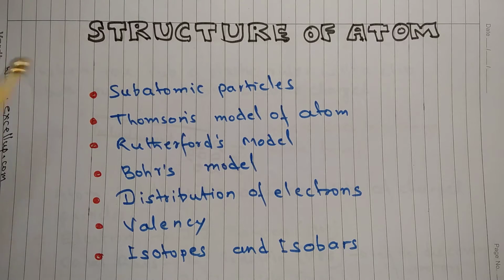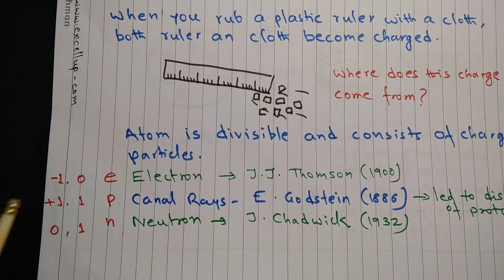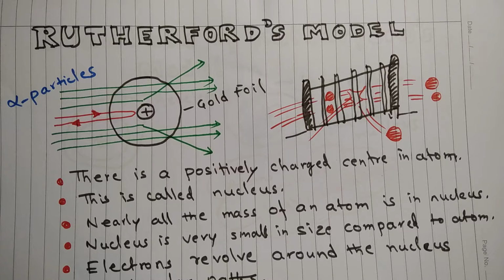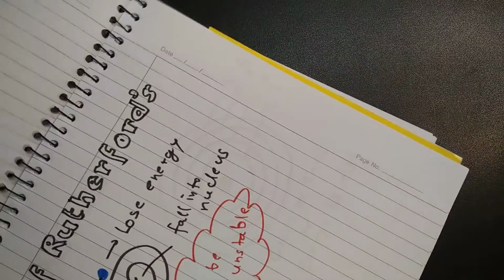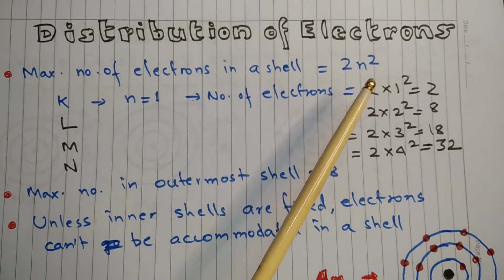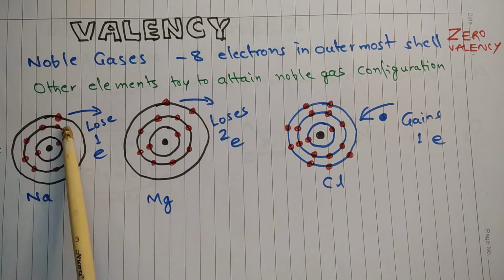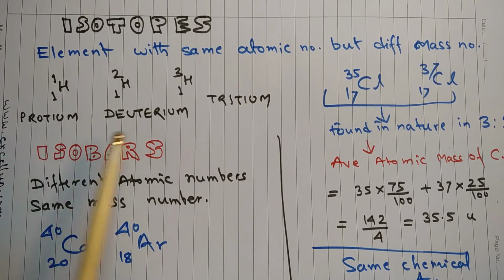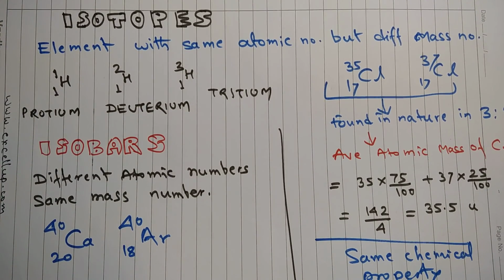Structure of Atom 9 Science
Atoms are composed of electrons, protons and neutrons. Many scientists gave their different models of atoms. Rutherford conducted the alpha-particle scattering experiment.